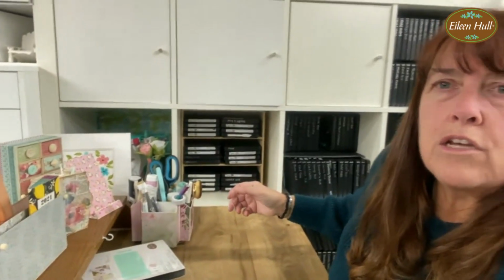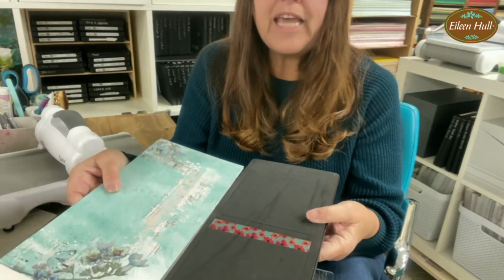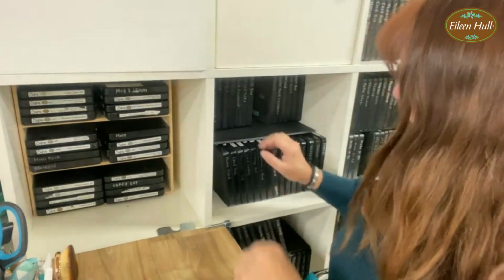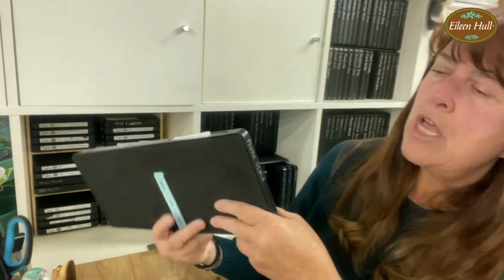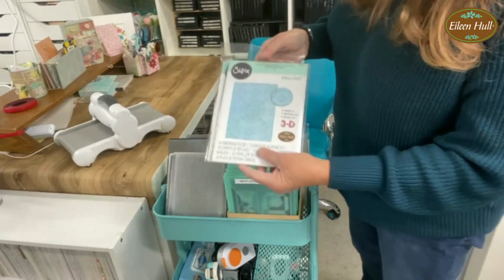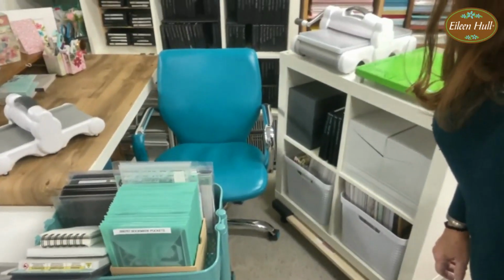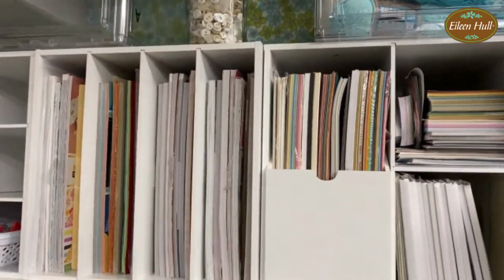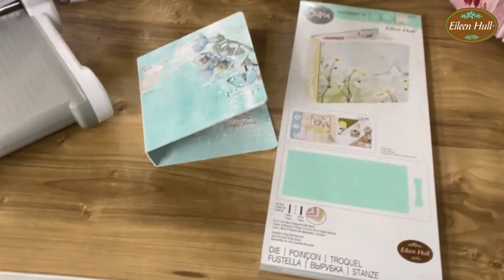Declutter & Get Organized 2025 Collaboration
So excited to be part of this month long challenge put on by @Cara Brandon and @Dana K. White! Take a little tour of my newly set up desk and filming area and I'll show how I store my Sizzix dies. This is weeks of work- before I started, this desk was covered with stuff a foot high! I love my new space and will be fine tuning it as I use it.

For a look at the calendar of other participants in the challenge, go here and click on whichever day you would like

Live streams on Tuesdays at 6:00 Eastern and Thursdays at 4:00- join us!